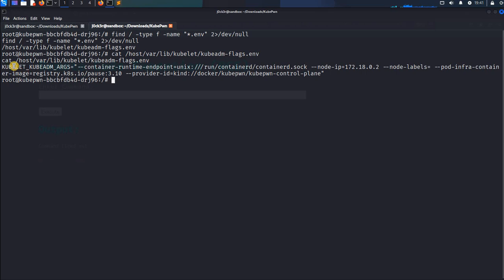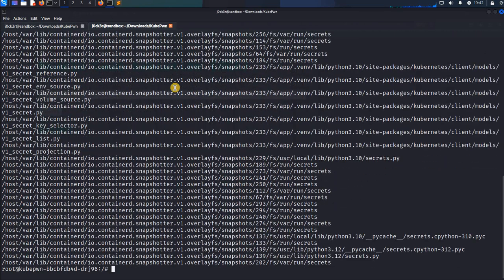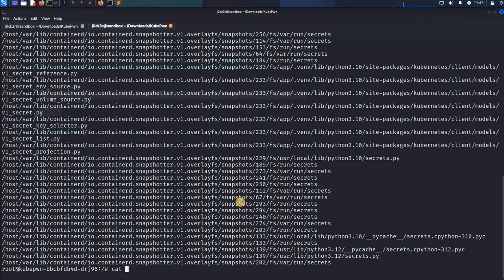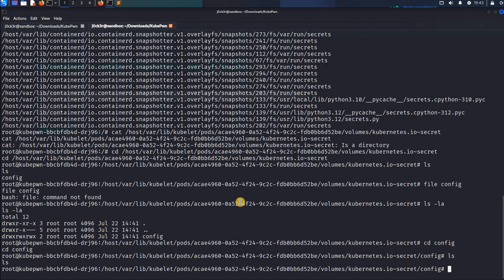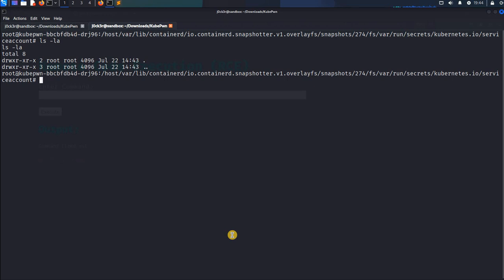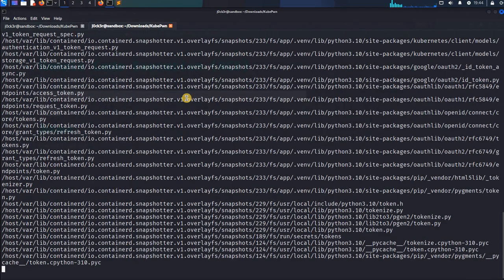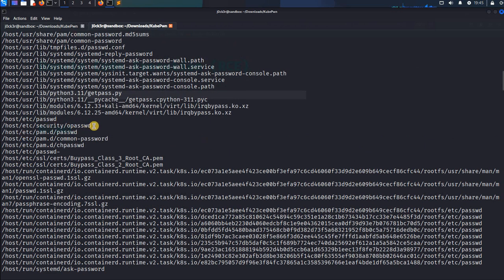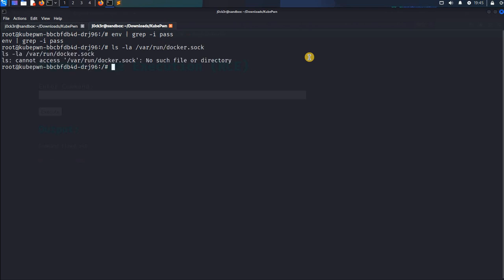KubePwn (Part-8 contd..) - Digging into Privilege Misconfigurations & Escape Vectors in K8s cluster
Welcome to Part-8  (Contd..) of the KubePwn Series!
Train like a Red Teamer. Defend like a Blue Teamer. 💥

Once we’ve landed inside a container in a compromised Kubernetes environment (via an exposed pod, misconfigured workload, or malicious injection), the next step is enumeration and privilege escalation. This guide walks through detailed post-compromise enumeration steps in Kubernetes to identify weaknesses, extract tokens, and look for potential container breakout paths.

What You'll Learn:
Post-compromise enumeration inside Kubernetes pods
Service account token discovery & abuse
API server interaction using stolen credentials
Linux capabilities and CapEff analysis
Searching for mounted secrets, tokens, and sensitive files
Detecting container breakout opportunities
Real-world privilege escalation checks
Blue team recommendations & mitigation tips

Kubernetes Misconfig Exploits
Privilege Escalation
Container Breakouts
Evasion Techniques
Blue Team Detection and Mitigation

💬 Drop your questions and lab screenshots in the comments!
Let’s make this the largest open Kubernetes security learning movement!